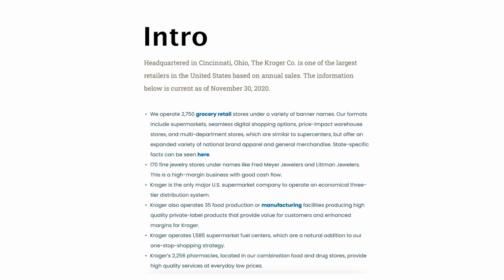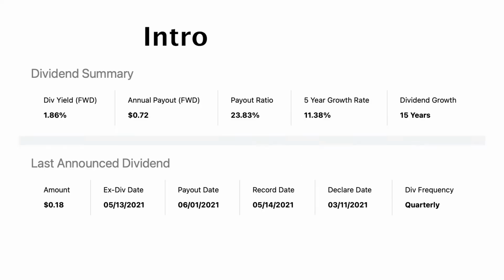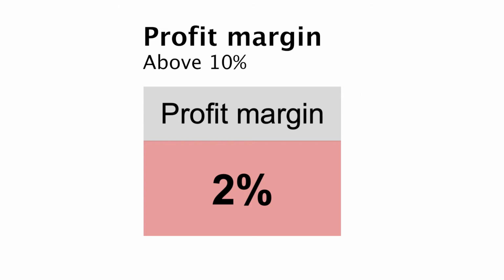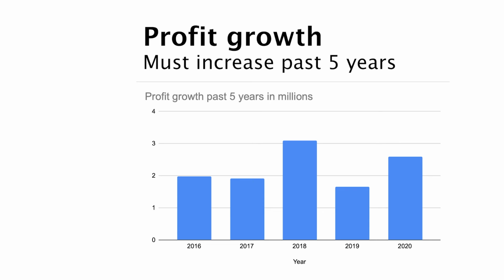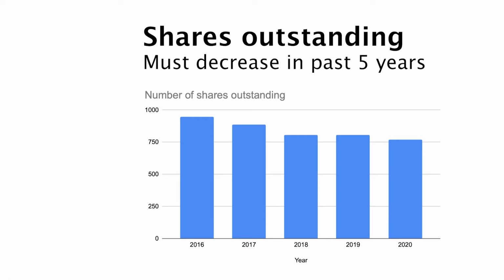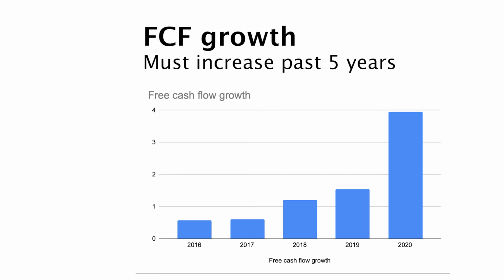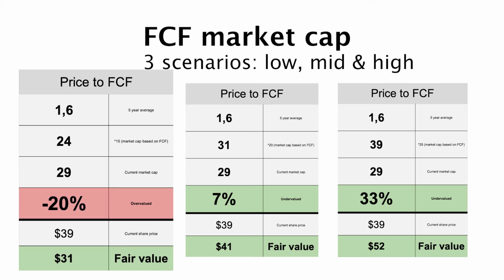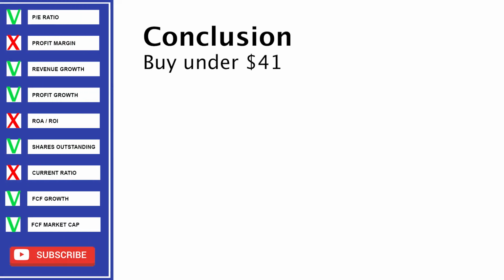Kroger stock analysis - Is $KR a buy? | Undervalued!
In this video i’ll talk about $KR Stock, I’ll show you my fundamental analysis for Kroger.

If you have some feedback for me or the video, please let me know!